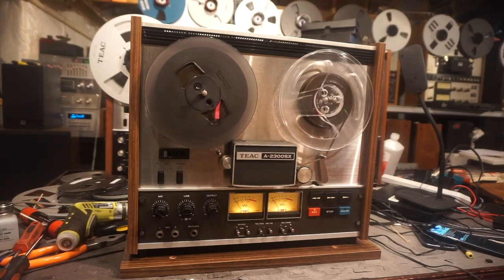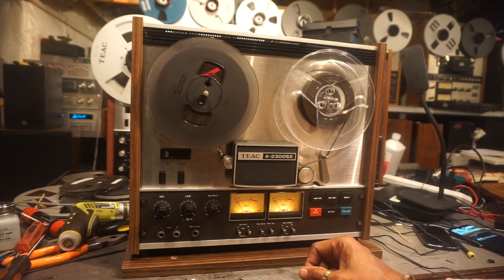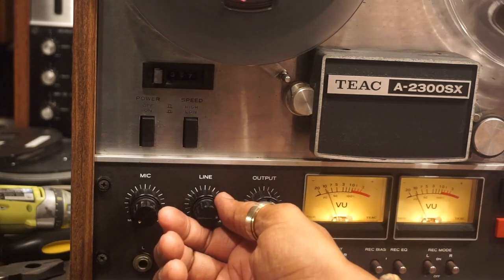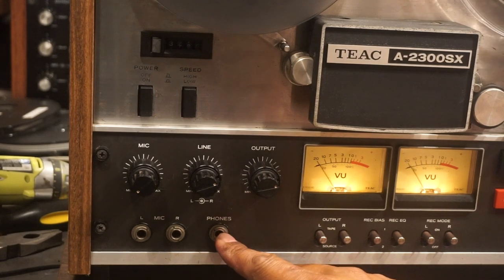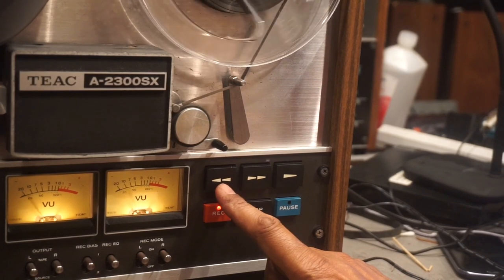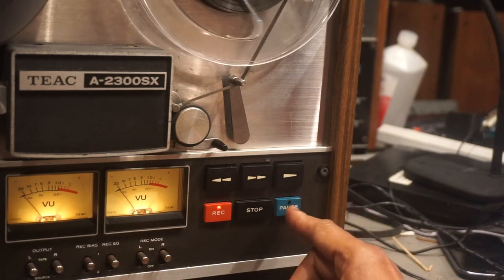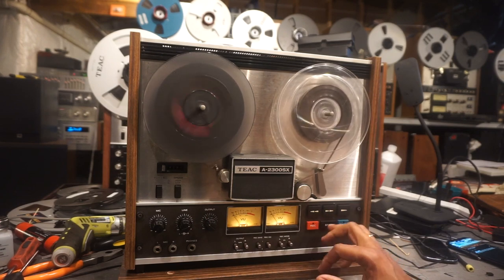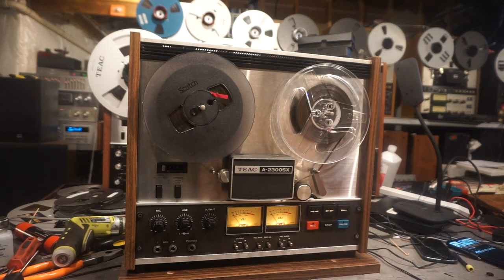TEAC 2300SX Reel to Reel demo